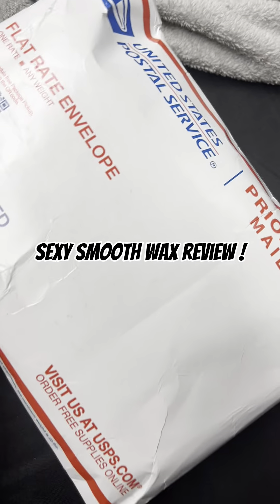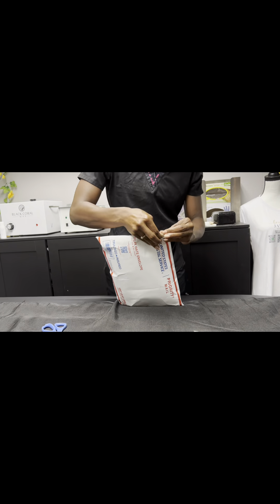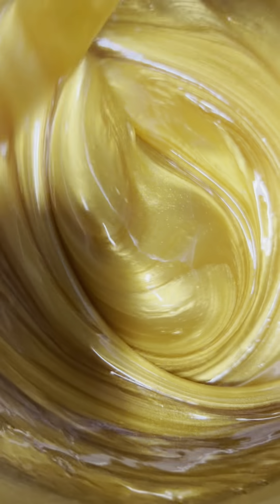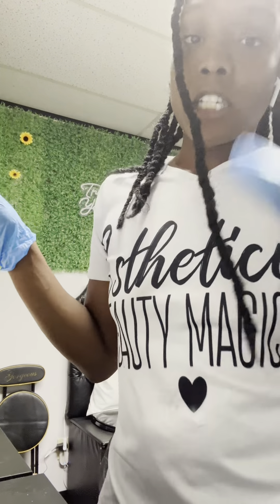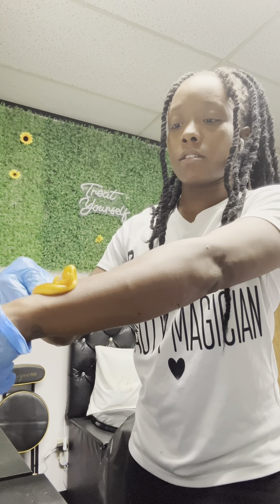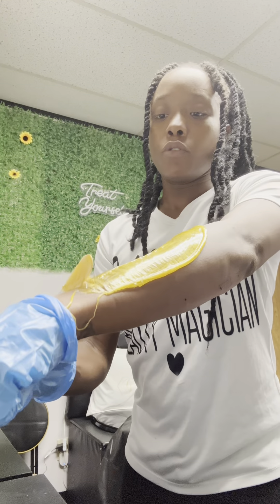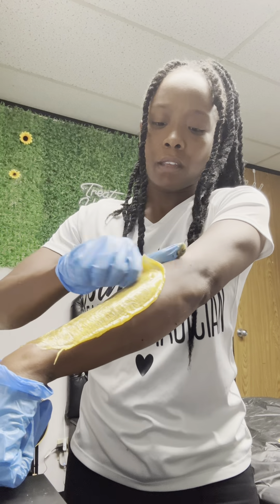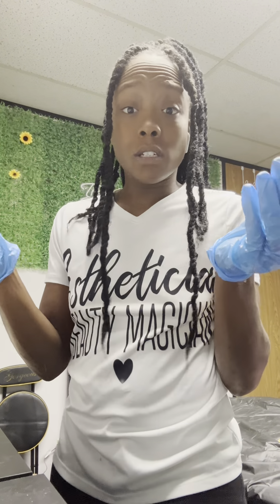Golden Allure wax Sexy smooth Wax Review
Sexy smooth wax Golden Allure review! This is part one with me showing you the wax and also me demoing it on myself so you can see the texture of the wax. I did do a quick demo on my clients underarm that day. Just wanted ti give it a quick test.  You can see what the full demo on a model will be on part two and three !  The wax has great texture. It’s beautiful and the dry time is amazing. This Wax will definitely save you money and times because it can be applied in a thin layer. Looking forward to using this wax on multiple Client hair ties so you guys can see how great the wax is. 10/10